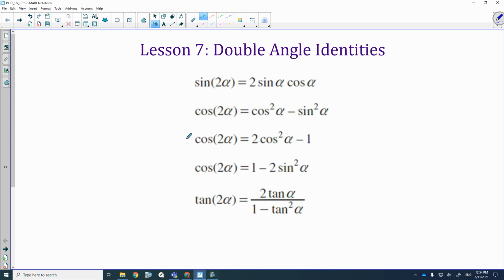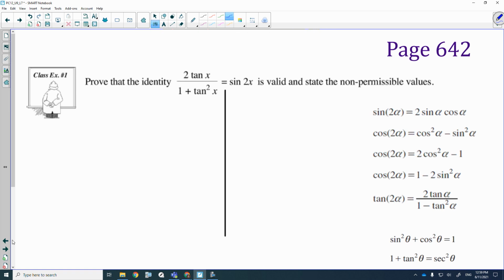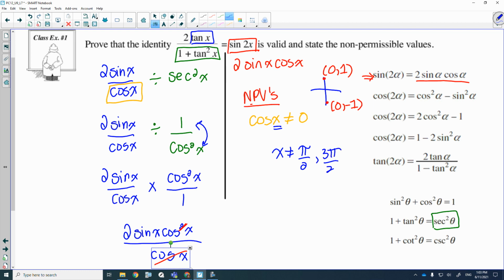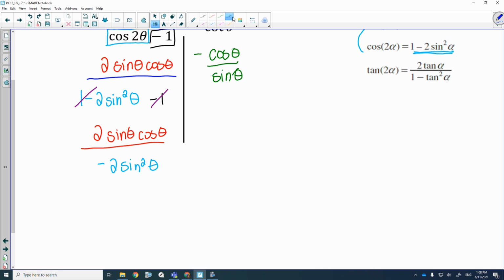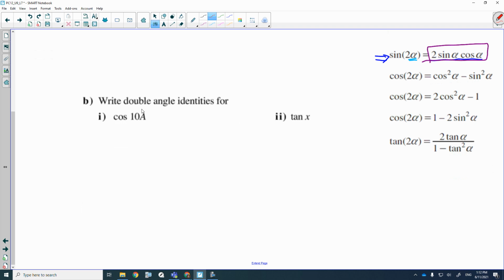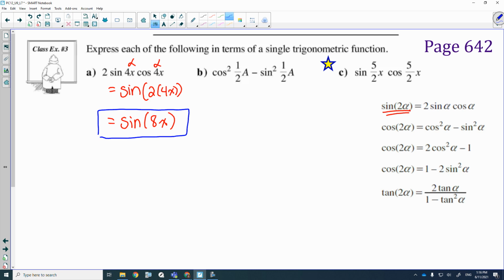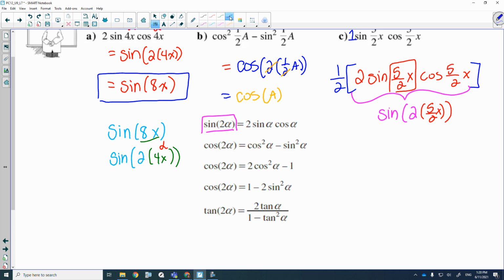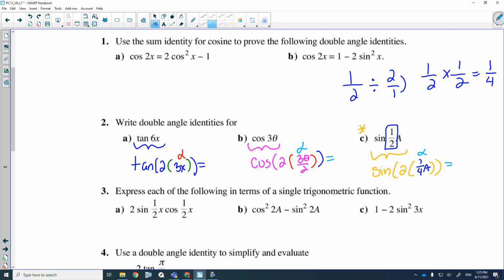Trig II - Lesson 7 (King 2021)